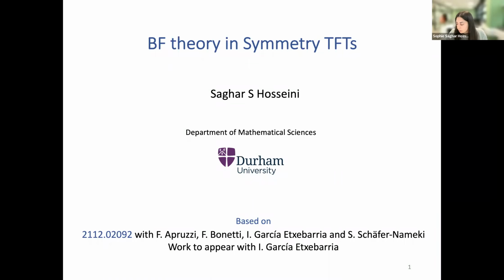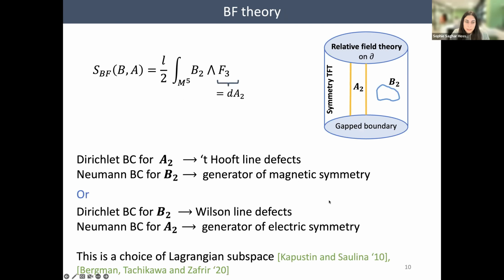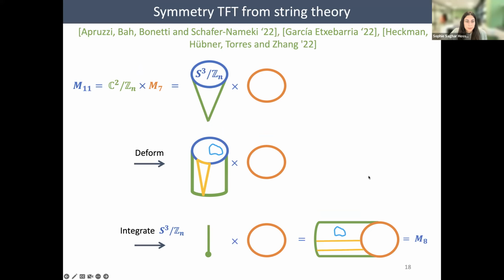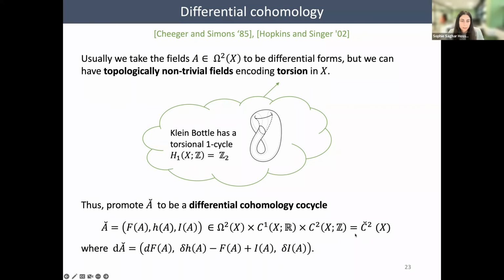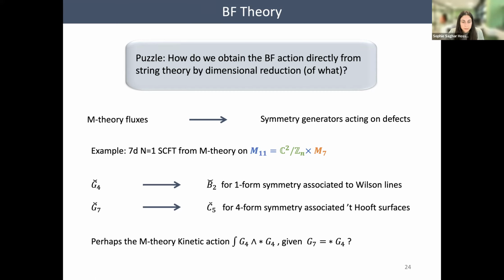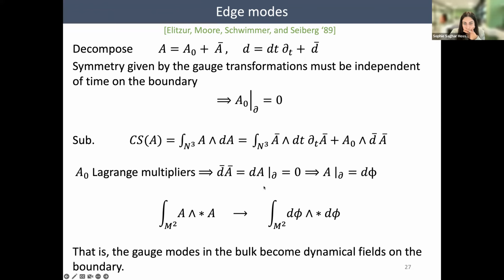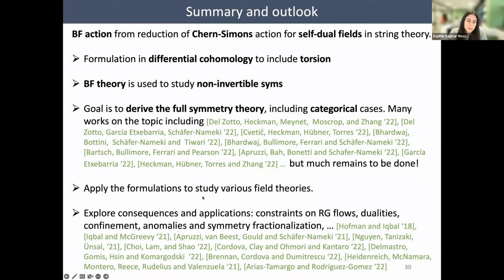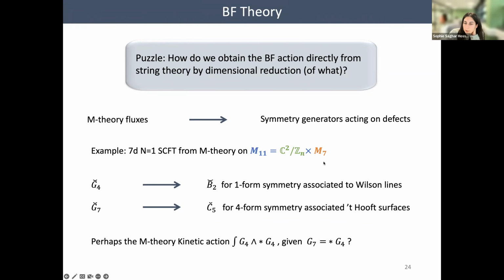Saghar Hosseini - BF theory in TFTs from string theory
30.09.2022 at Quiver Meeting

Saghar Hosseini (Durham University) - BF theory in TFTs from string theory

(d+1)-dimensional topological field theories (TFTs) encode higher structures, 't Hooft anomalies, and the BF theory of d-dimensional quantum field theories. I will discuss how the BF theory, encoding the possible choices of higher symmetries, may be obtained by dimensional reduction of a Chern-Simons action for the self-dual field in supergravity.